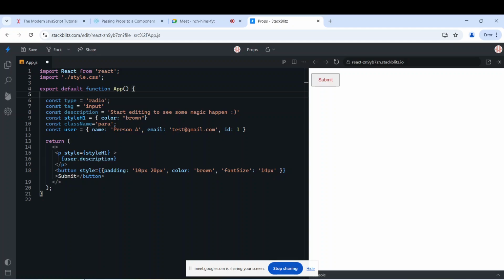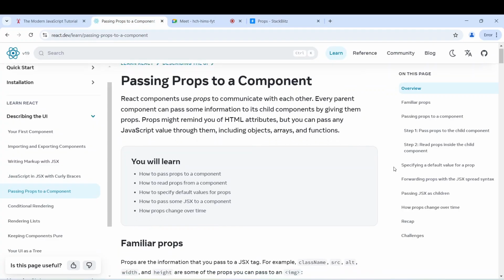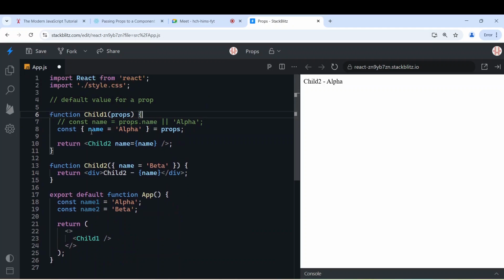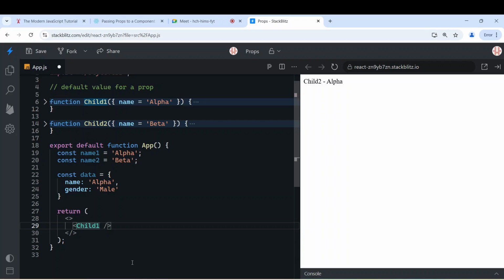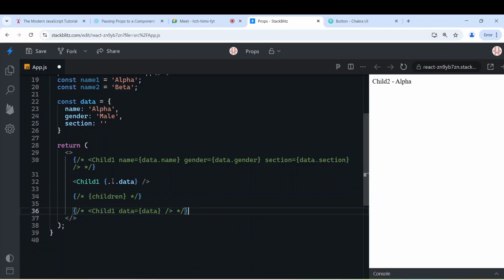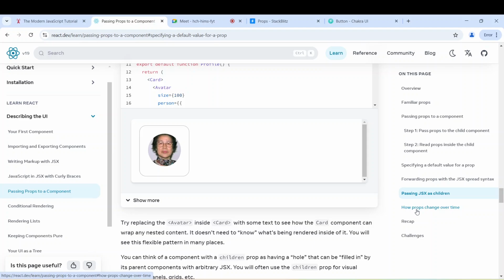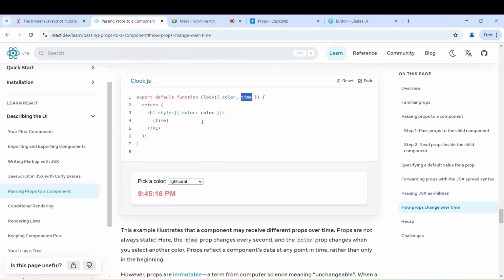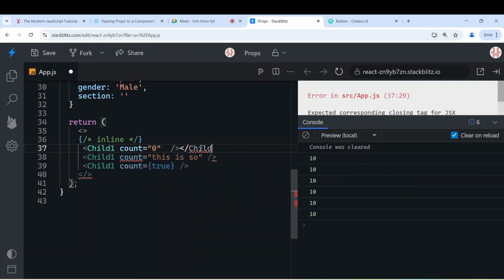React Props - Part 2 | React Children Prop | Spread and Rest Syntax